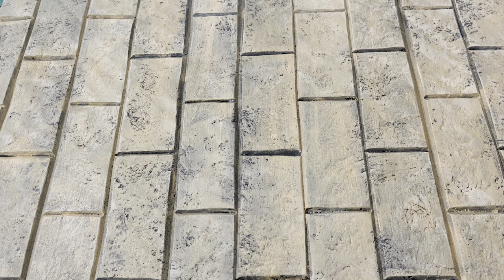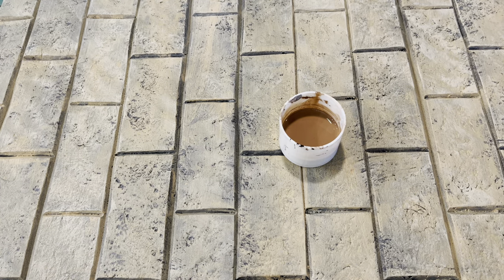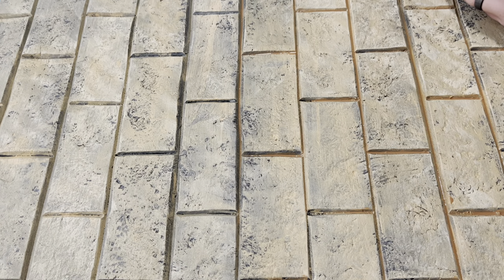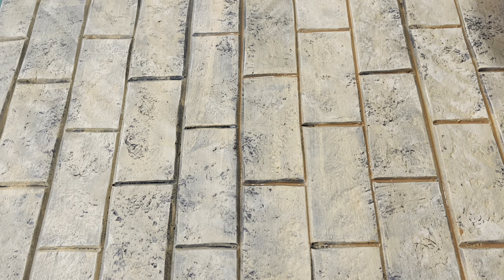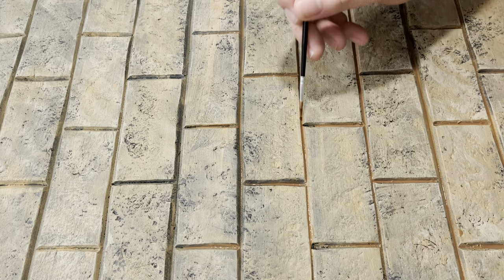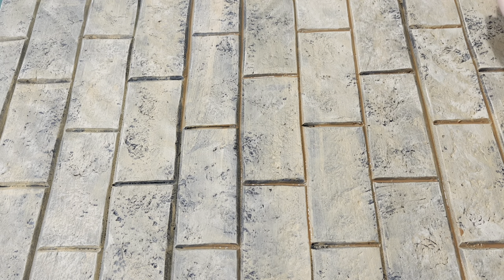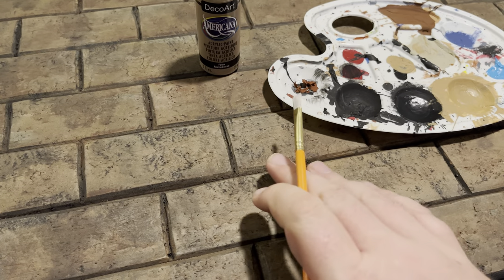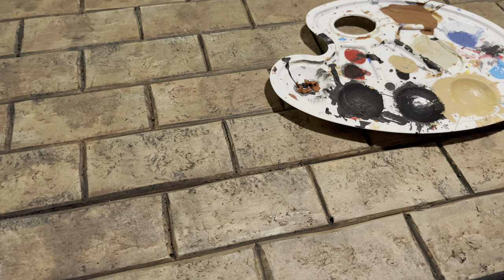The Basics on how to build a easy Castle/Brick Wall Display. Episode 3.5 Painting Part 2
Hey Guys

Thanks for joining me for another Titus Diorama and Toy Review.

This series was inspired by @thomasgoesnostalgic ​⁠ and ​⁠ @GlennWebbVideos

If you are interested in learning how to build your own basic diorama for displaying your action figures in front of or for toy photography. Then please follow my new series: The Basics on how to build a easy Castle/Brick Wall Display.

I’ll cover what you need to know and show you just how easy it is to make your own backdrop.

The following video may contain discussions around: Action Figures, Video Games, Comics, Retro Cartoons, Dioramas, Cosplay and Fan Expos. This content is not intended for children but for fellow Adult Collectors. I hope you enjoy. And as always Stay Nerdy.

Also if your interested in learning more about creating your own dioramas please check out and follow Thomas Goes Nostalgic. Find him here

Thoughts on the NECA Sewer Lair & Giving Away 1 (one) Custom Diorama!